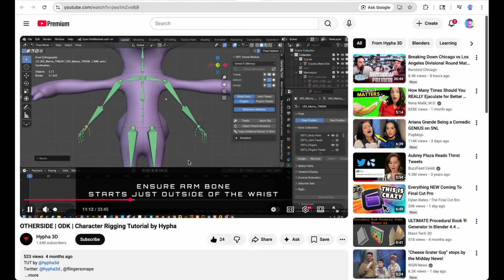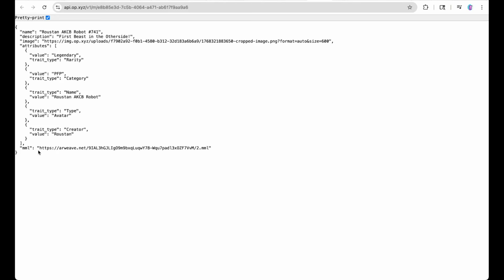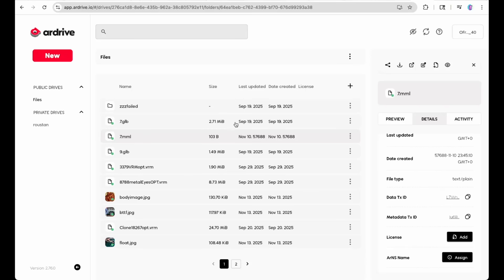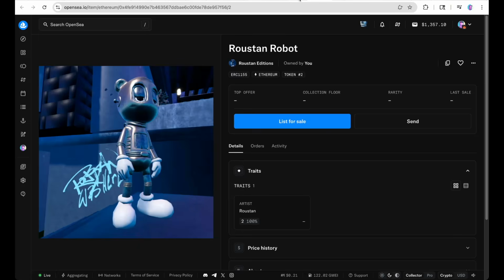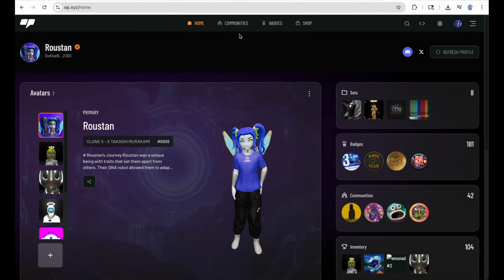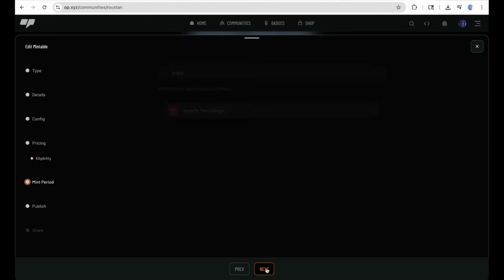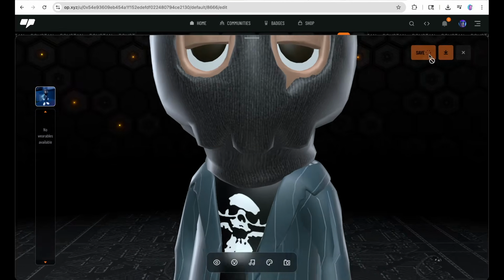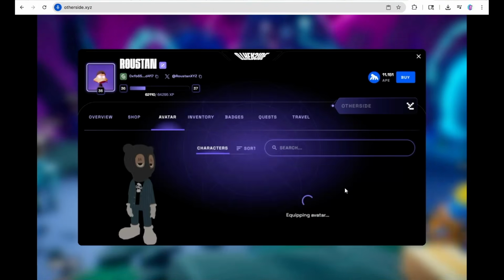Understanding MML and Otherside Avatar Import via OPxyz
Intro 0:01
Talk about Rigging 0:22
GLB Tester 1:00
Testing MML 1:24
Explaining MML file 2:00
Arweave, IPFS vs Self Hosting Pros and Cons 3:00
Using Open Page to MINT 6:39
Set up Avatar 9:35
Loading in Otherside 10:49